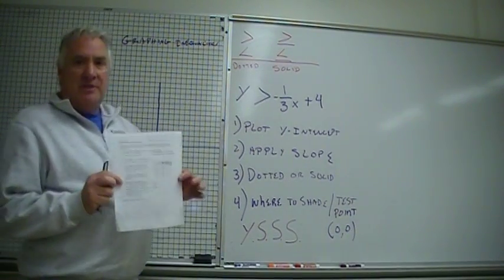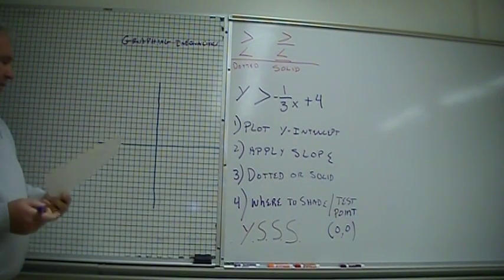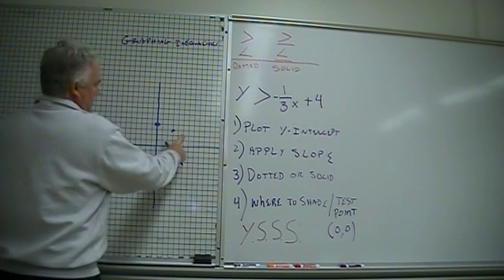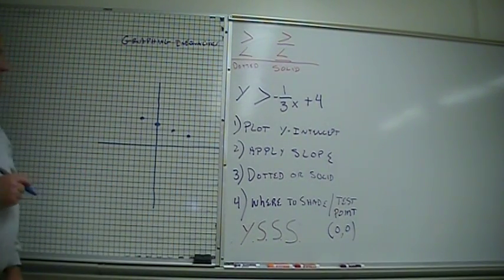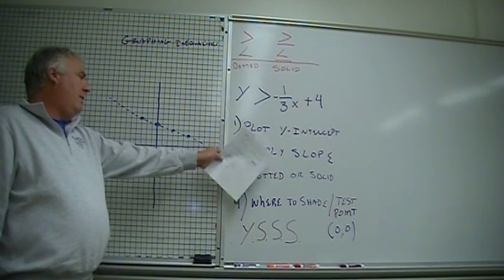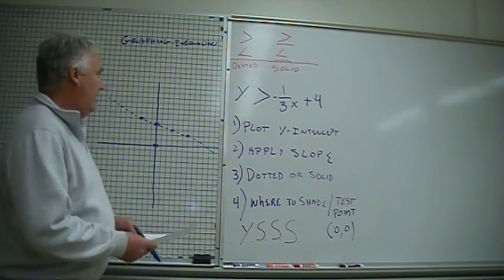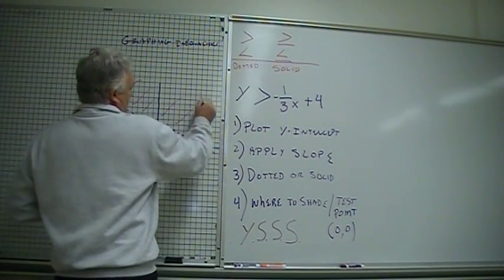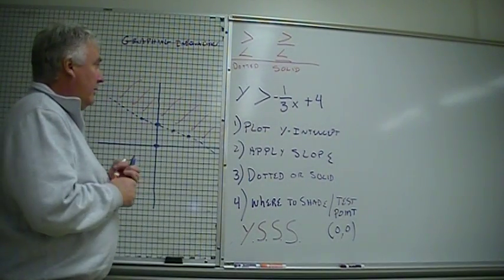Graphing Linear Equations